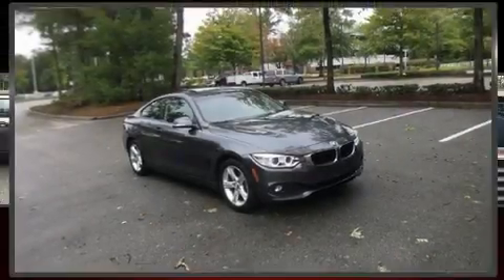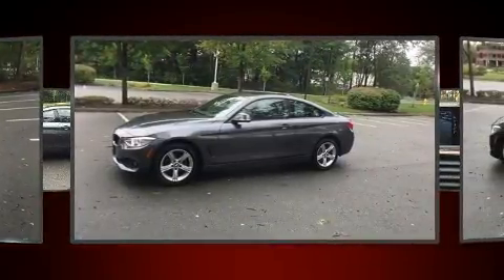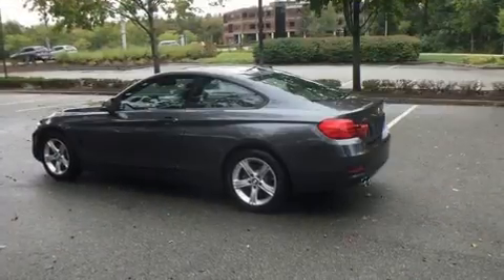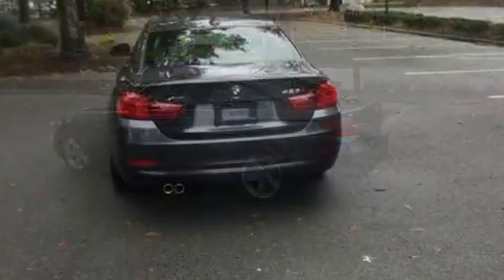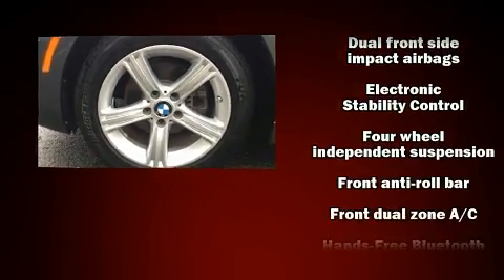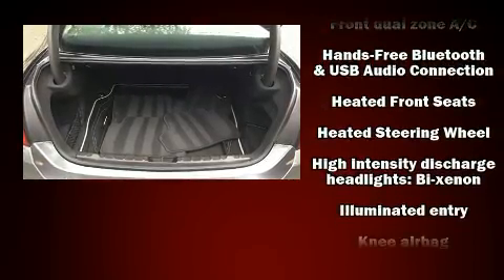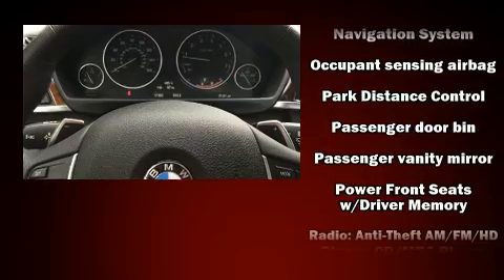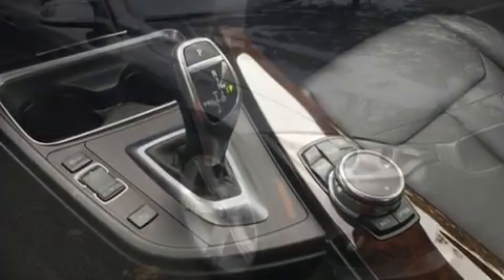2015 BMW 4 Series 428i xDrive in Rockland, MA 02370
Get excited about the 2015 BMW 428i With just over 10,000 miles on the odometer, this vehicle combines dashing good looks with great efficiency and utility! BMW made sure to keep road-handling and sportiness at the top of it's priority list. Under the hood you'll find a 4 cylinder engine with more than 200 horsepower, providing a smooth and predictable driving experience. Well tuned suspension and stability control deliver a spirited, yet composed, ride and drive Turbocharger technology provides forced air induction, enhancing performance while preserving fuel economy. BMW infused the interior with top shelf amenities, such as: front and rear reading lights, 1-touch window functionality, automatic dimming door mirrors, power front seats, front and rear air conditioning, cruise control, and a split folding rear seat. With high intensity discharge headlights illuminating your path, you'll always appreciate maximum visibility. For drivers who enjoy the natural environment, a power moon roof allows an infusion of fresh air. BMW ensures the safety and security of its passengers with equipment such as: dual front impact airbags with occupant sensing airbag, head curtain airbags, traction control, brake assist, anti-whiplash front head restraints, ignition disabling, an emergency communication system, and 4 wheel disc brakes with ABS. Sophisticated all wheel drive assures superb handling in any weather condition. This vehicle has achieved Certified Pre-Owned status, by passing BMW's rigorous certification process. We pride ourselves on providing excellent customer service. Please don't hesitate to give us a call.